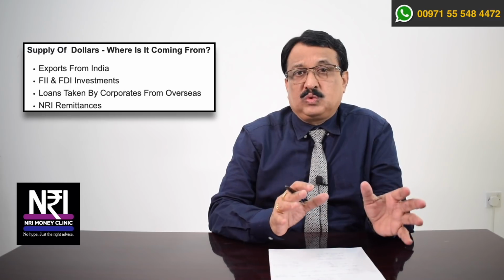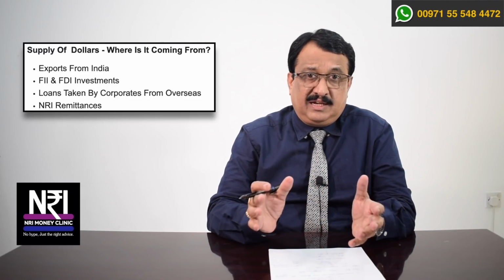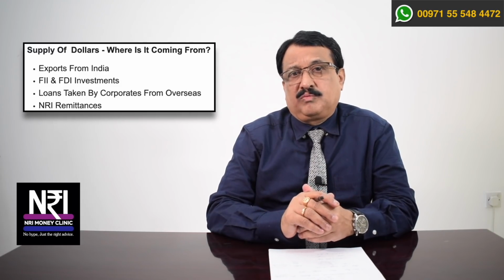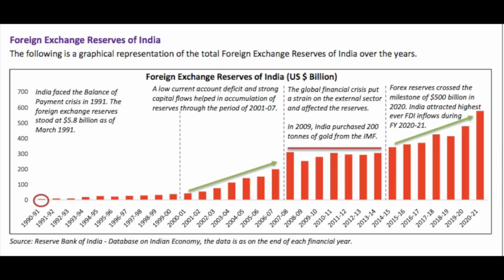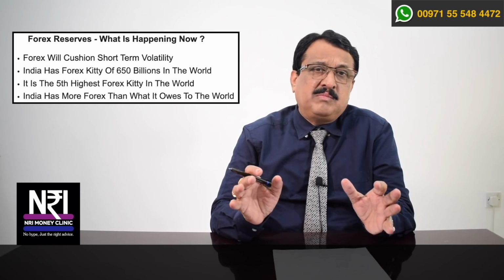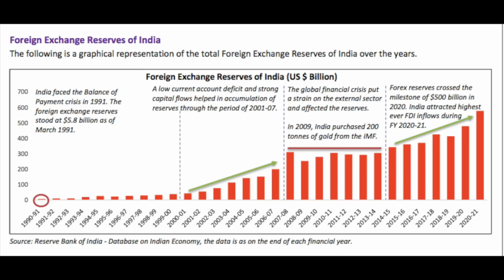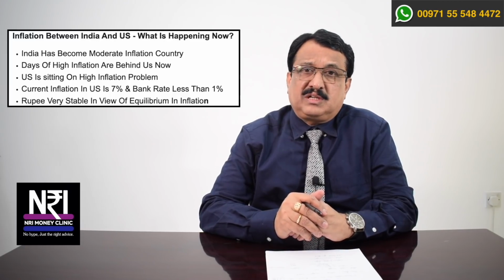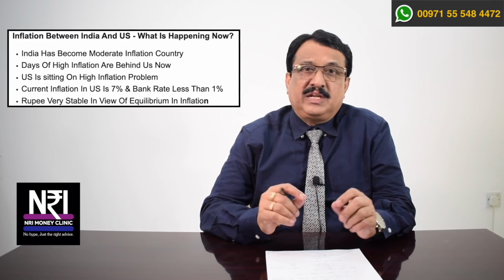Will The Rupee Collapse Now ? Rupee V/S Dollars - What Is Likely To Happen ?